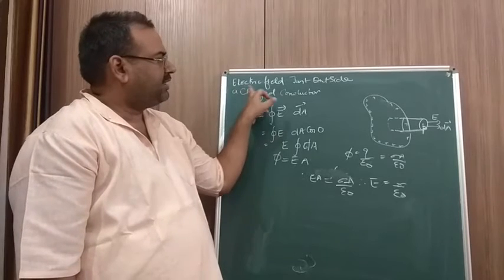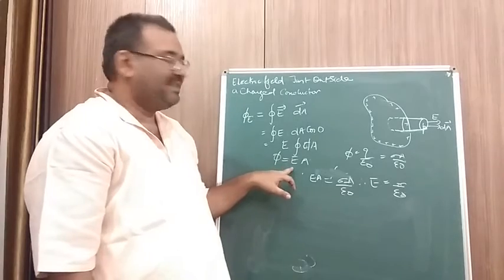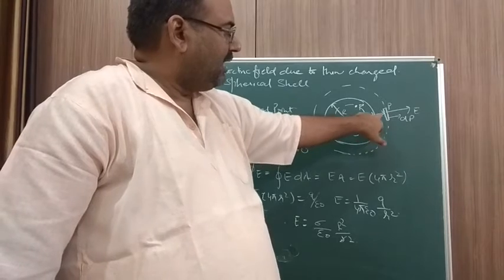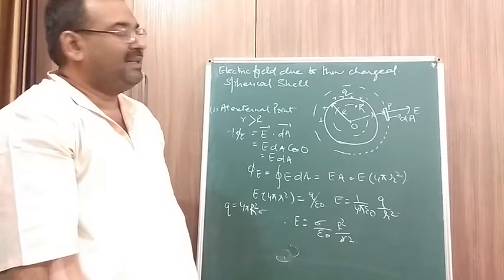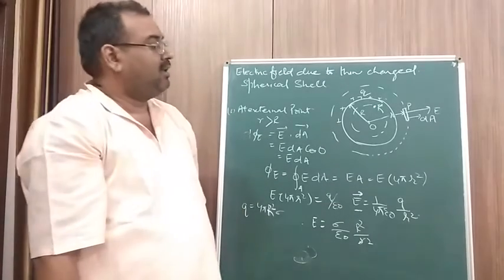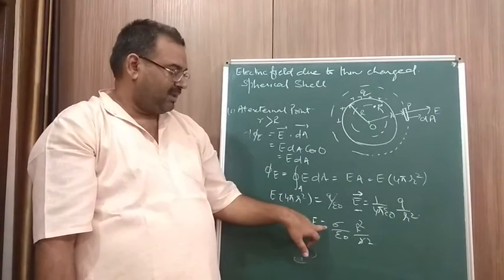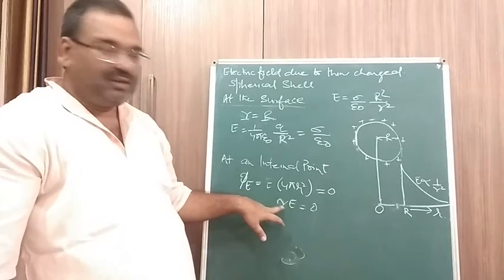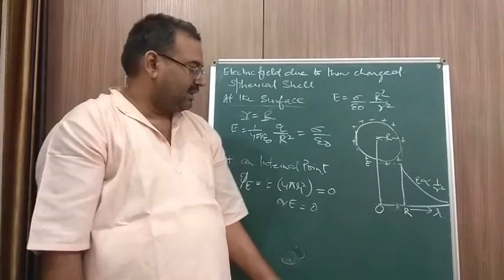PHYSICS CLASS-12th Chapter-2 (Video-5)